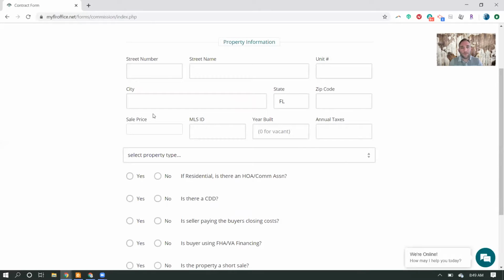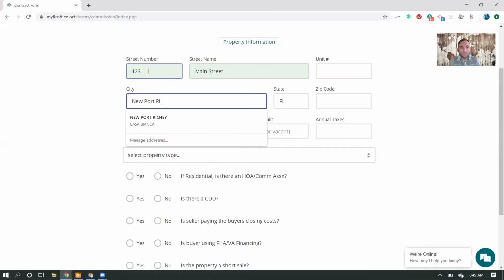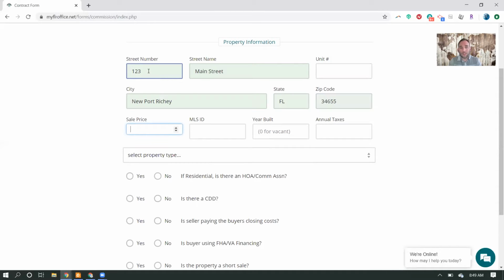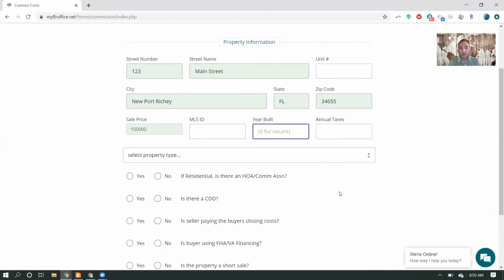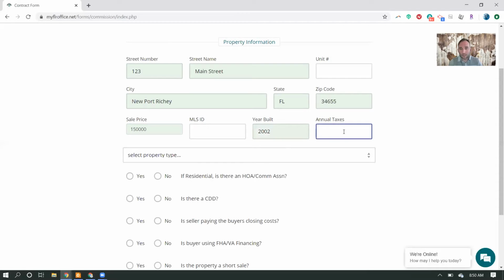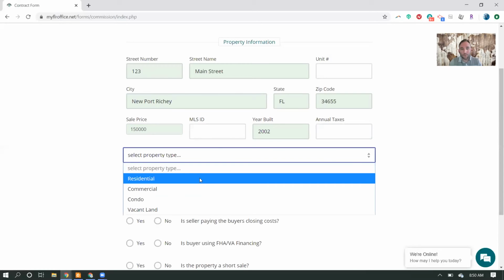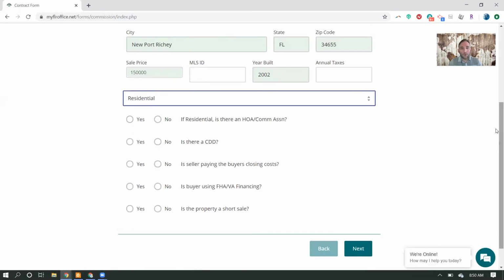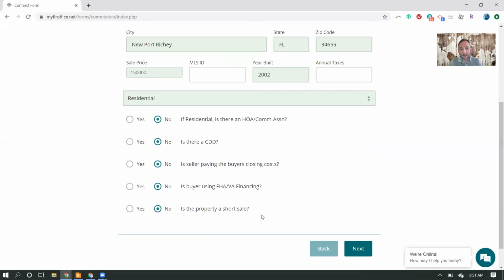Contract Record Page 5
FLR Back Office contract form tutorial - page 5